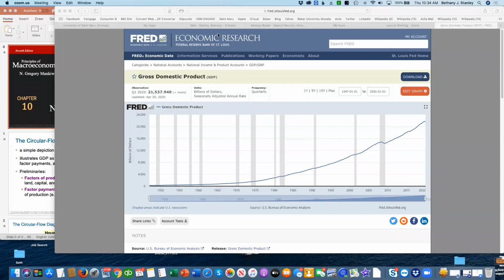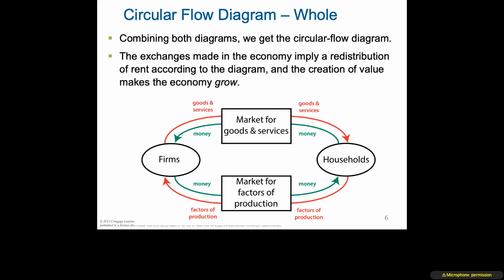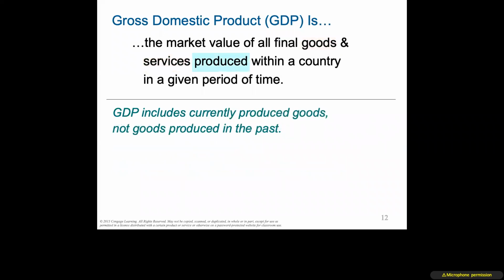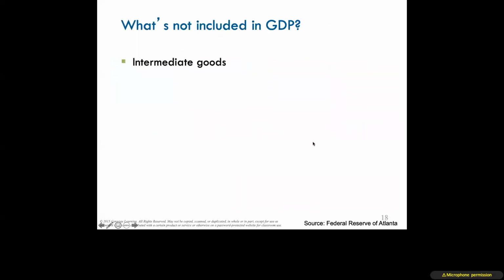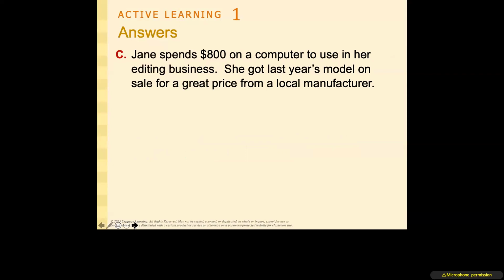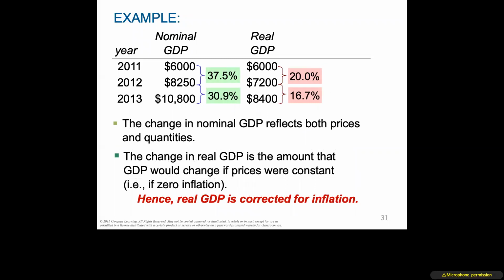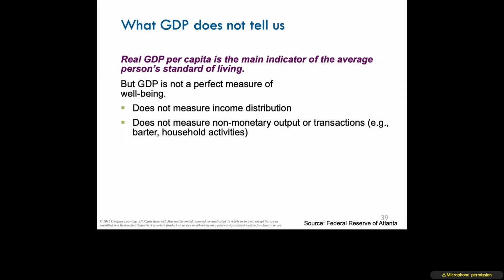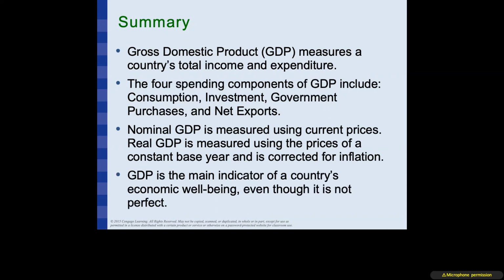USM Macroeconomics Chapter 10 video